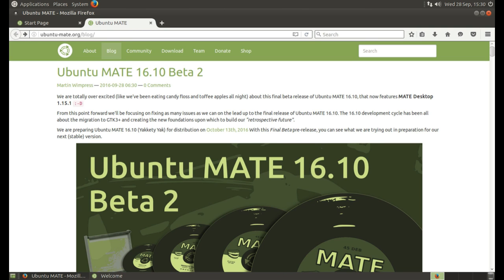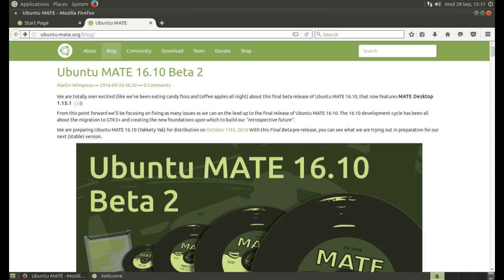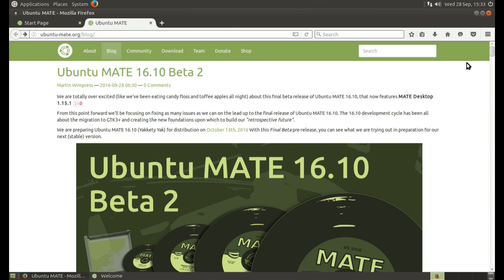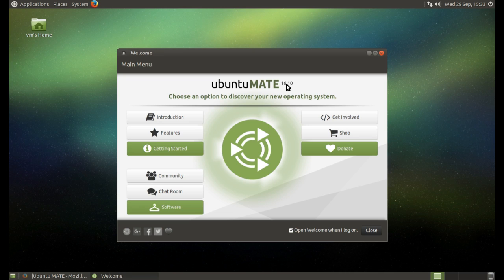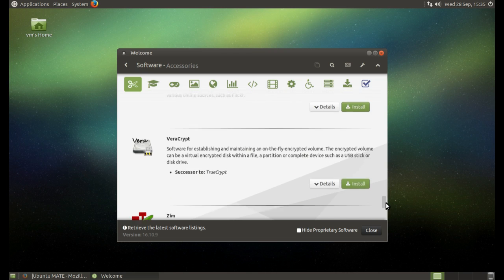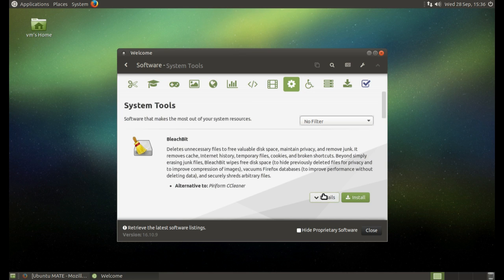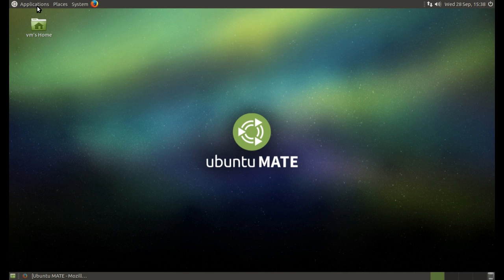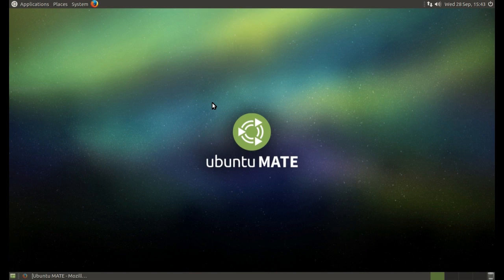Ubuntu MATE 16.10 (Yakkety Yak) - Linux review video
"Ubuntu MATE is a stable, easy-to-use operating system with a configurable desktop environment. It is ideal for those who want the most out of their computers and prefer a traditional desktop metaphor. With modest hardware requirements it is suitable for modern workstations, single board computers and older hardware alike. Ubuntu MATE makes modern computers fast and old computers usable." From the Ubuntu MATE website.